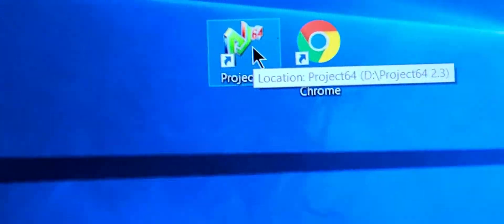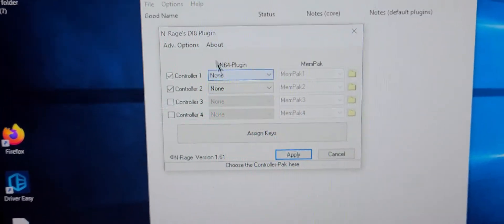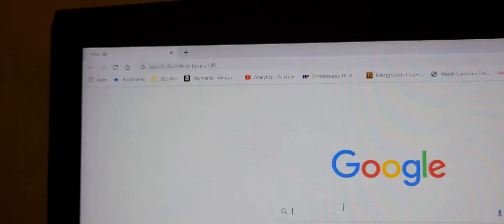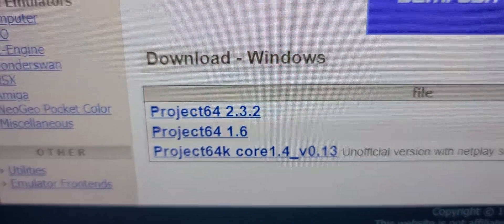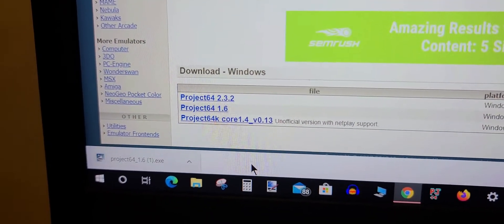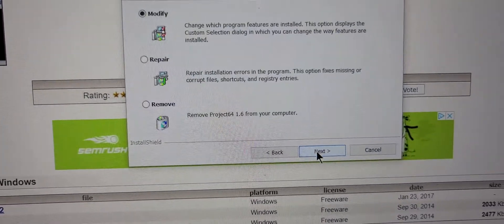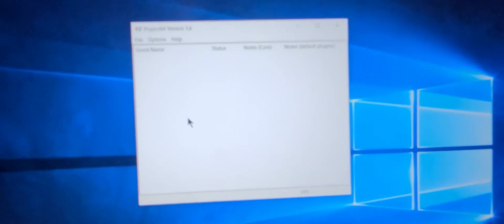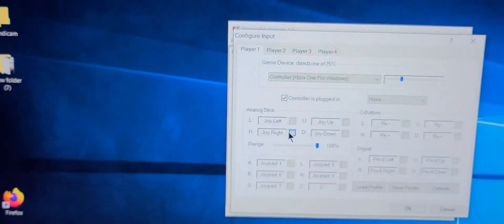HOW TO FIX PROJECT 64 GAMEPAD NOT WORKING ON PRESS KEY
Will show you how too fix your project 64 software if your gamepad not working